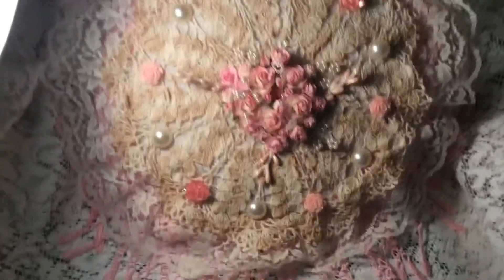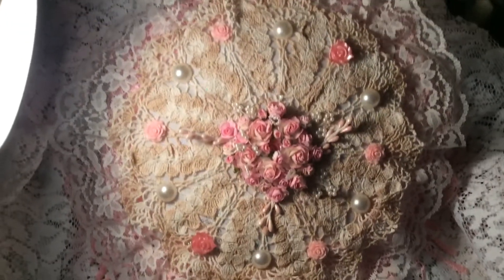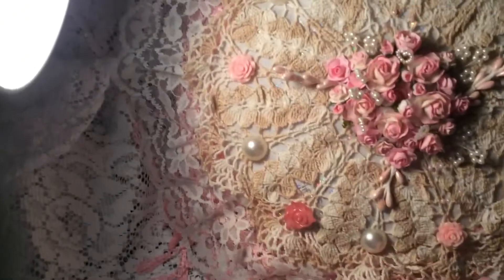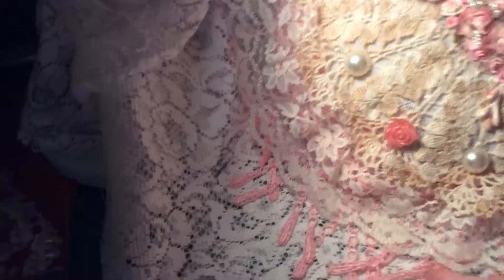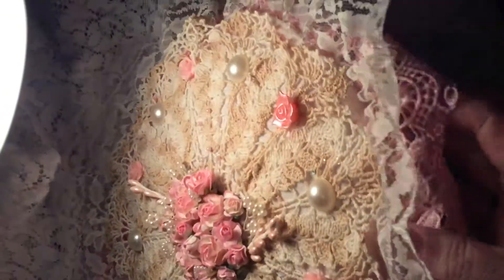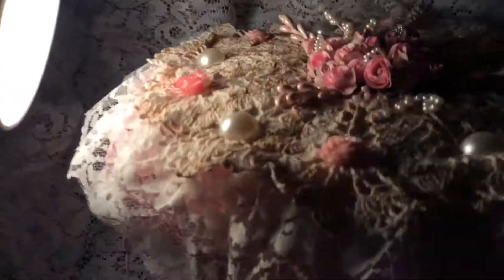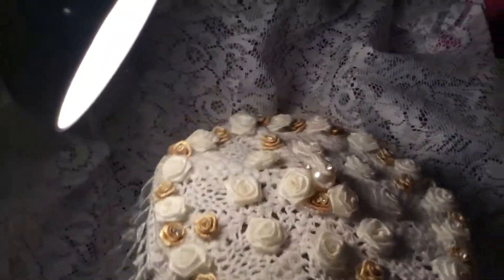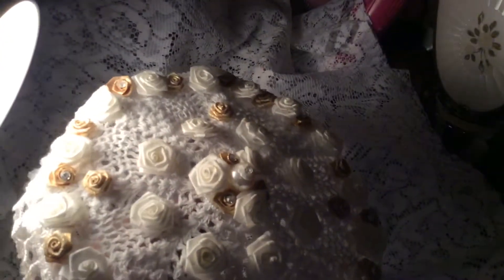Shabby chic cushion plus a parasol